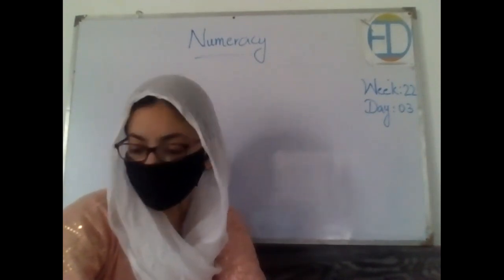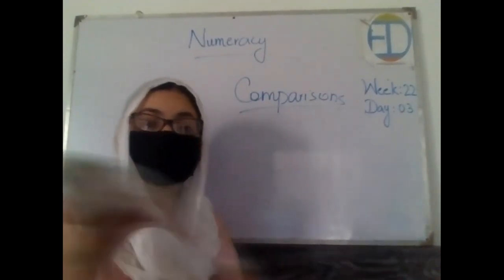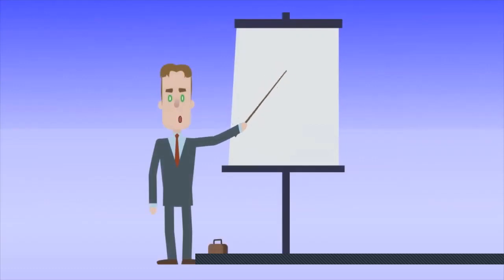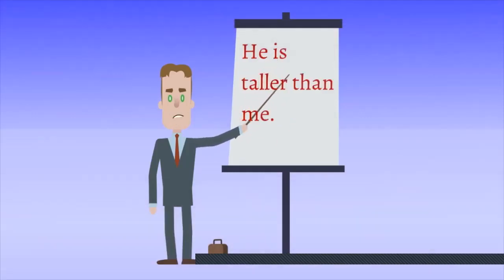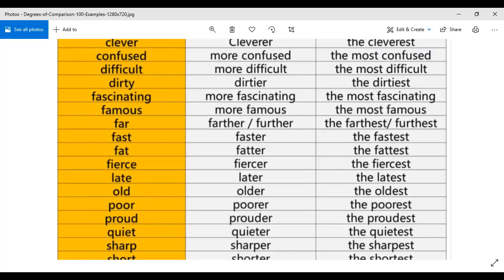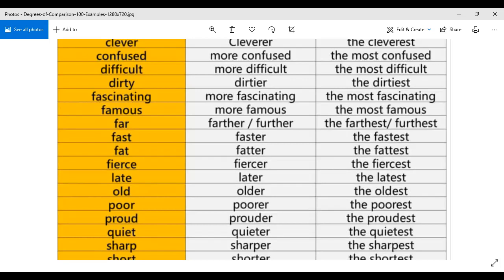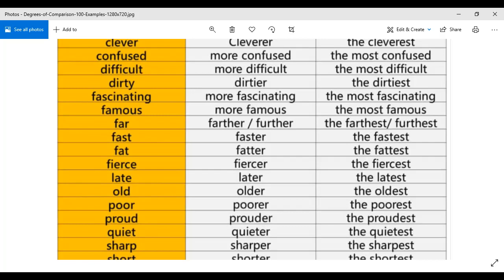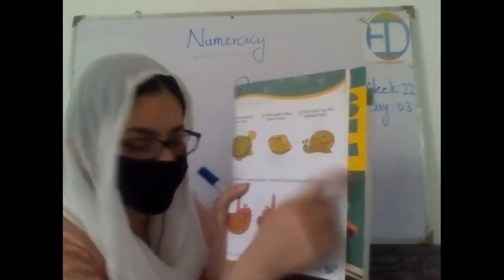Numeracy - Comparisons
Week 22 - Day 3  -  Grade  1 -  Numeracy  -  Ed World -  Comparisons